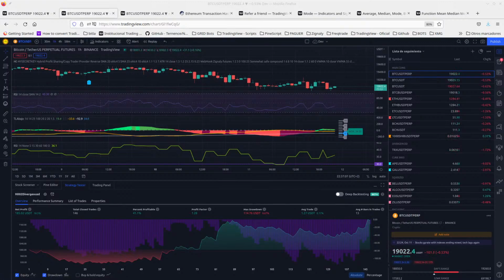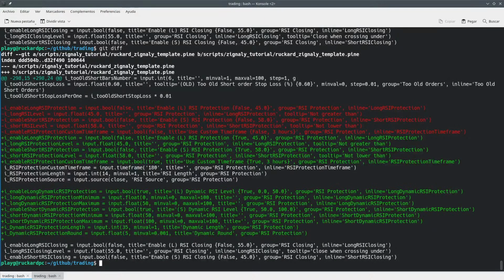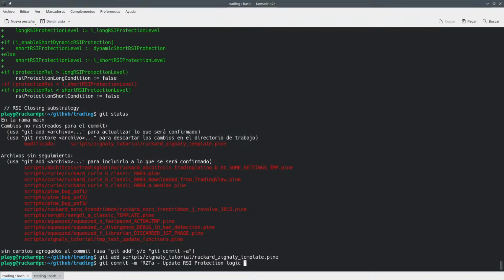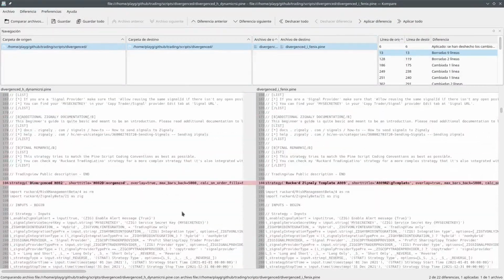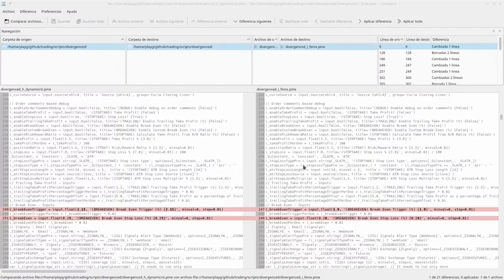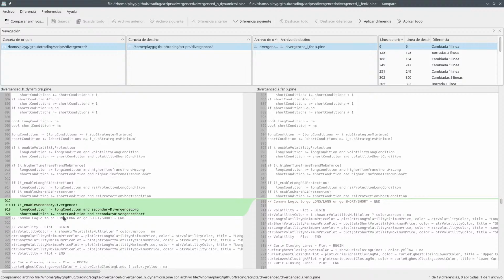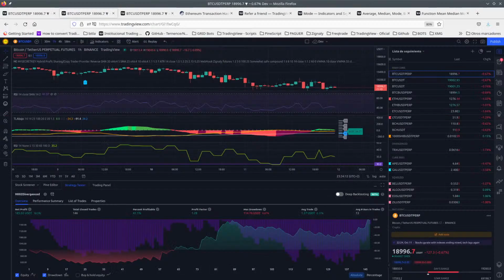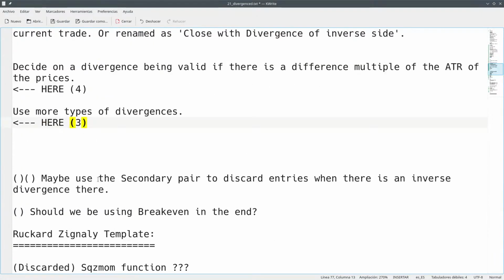Ruckard Divergenced strategy - Part 11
Step-by-step.

BEP2
* Address: bnb136ns6lfw4zs5hg4n85vdthaad7hq5m4gtkgf23
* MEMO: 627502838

BEP20 (BSC)
* Address: 0xd7fb2ba10c97ba1c96ef068a80c06c6ed31bbdc2

ERC20
* Address: 0xd7fb2ba10c97ba1c96ef068a80c06c6ed31bbdc2

TRC20
* Address: TJxJj5BmfM9jgoVwMJycYcyTbzwmz1udWw